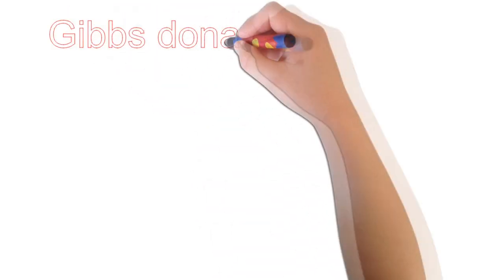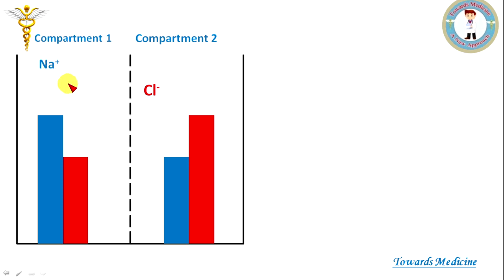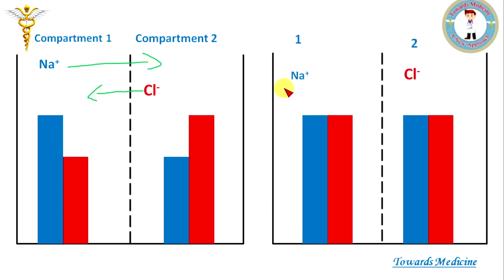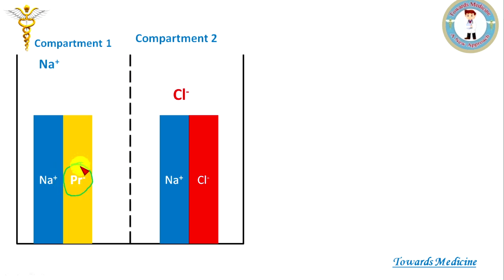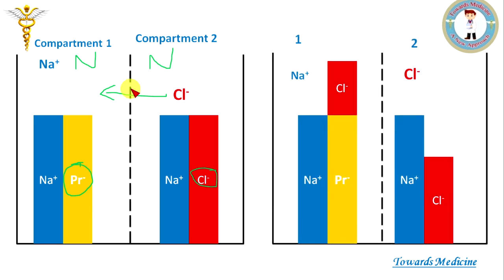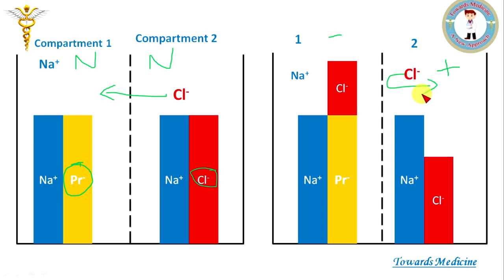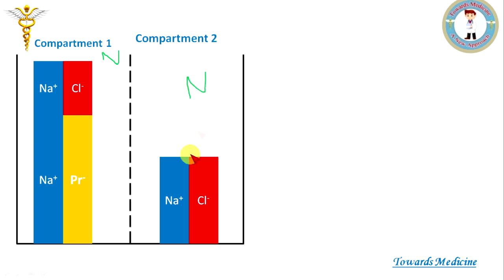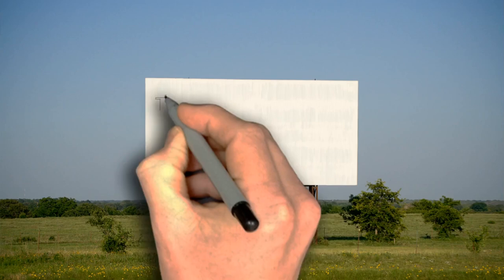Gibbs Donnan Equilibrium || Donnan Membrane Equilibrium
In this Video you will learn about:
Donnan membrane Equilibrium
How Non Diffusible ions effect diffusible ions